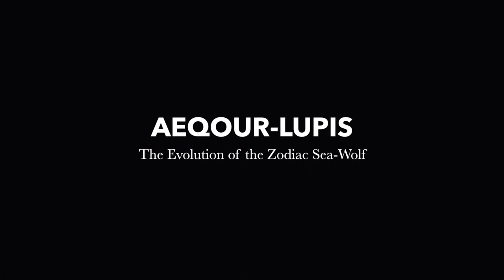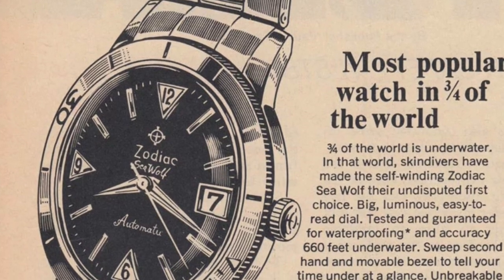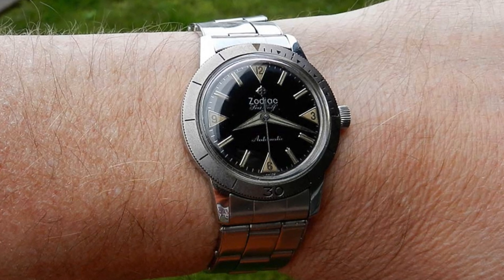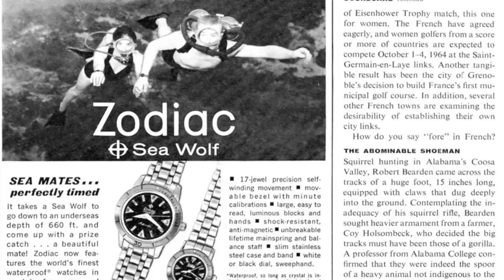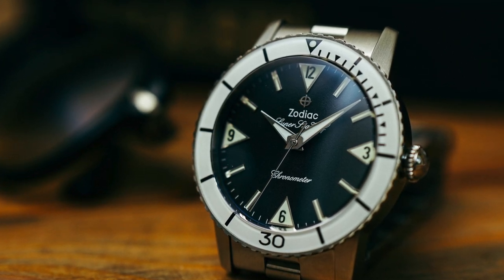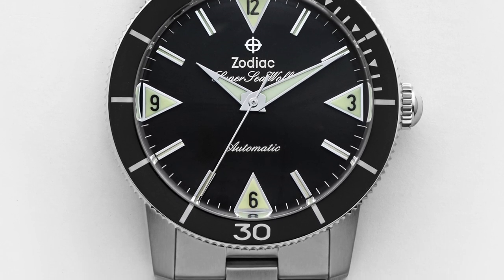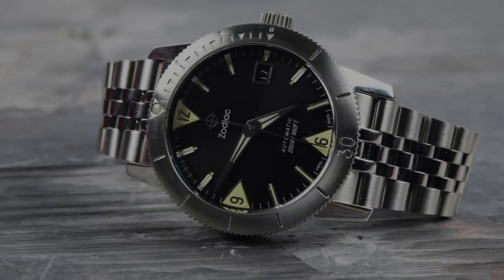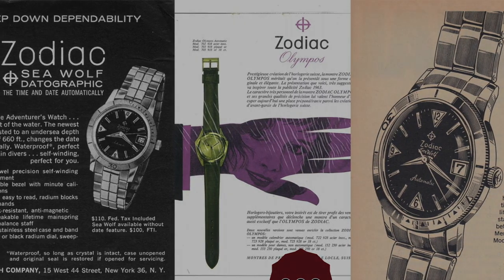ZODIAC Sea Wolf: Design of the First Commercial Diver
A Discussion around the Zodiac Sea Wolf focusing on how its Design and influence has changed over the decades. From the 1950's until the modern day, we see a distinct change in design direction, but the watch still remains impactful today as the world's first commercially sold dive watch.

Bob’s Watches | Revolution Watch | HQ Milton | Hodinkee | Monochrome Watches | Jomashop | Analog Shift | Bulang and Sons | Robb Report | Watchfinder | WatchBox | Phillips Watches | Christies | Timekeepers Club | Zodiac